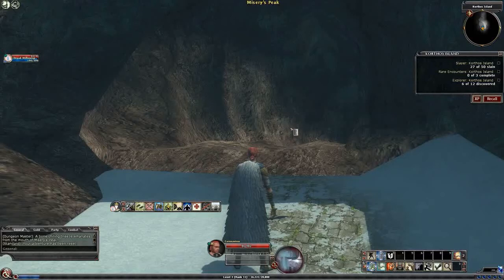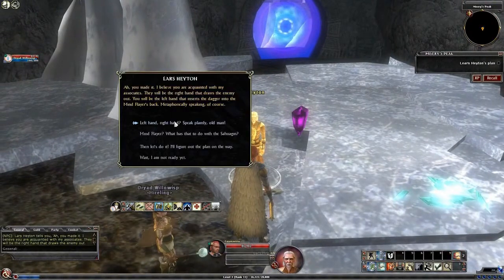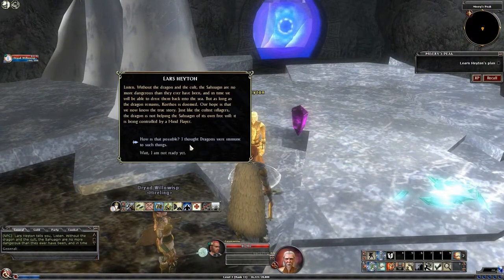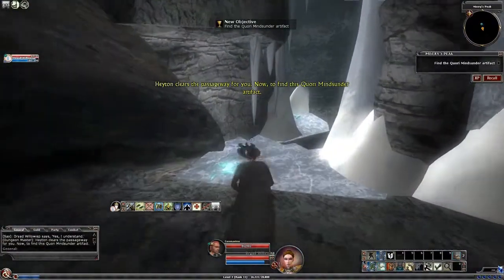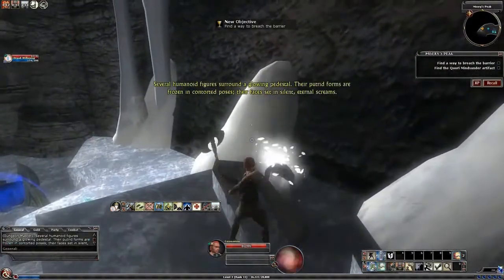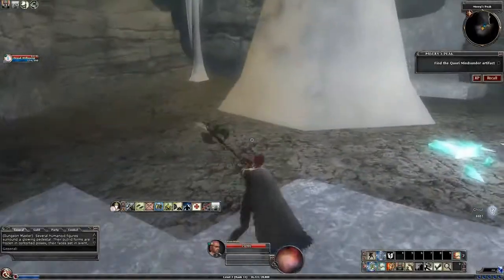10a - Misery's Peak Part 01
In which my barbarian Coronavirus embarks upon one of my least favourite quests in the whole of Dungeons and Dragons online. Over the course of ten minutes he hits lots of runes and kills lots of cultists and spiders. I've cut the worst of him getting lost, but he still gets lost...

This is not a walkthrough. This is not an expert telling you how to play the quest. This is a returning player to a game that he loved, wanting to share the depth and humour that runs through this delightful MMO with people who might not know Dungeons and Dragons Online (Eberron Unlimited) - aka DDO.

I am a VIP and never stopped paying for my subscription over the last decade even though I have barely played, so I have lots of useful old stuff and a bit of a sense memory for some quests. My plan is to try and do every single quest in the game at level on elite and share videos of them as I go. I won't be doing all the optionals but I will be going for chests I know have nice things in them and so forth. Loot is something of an obsession.

After a while I will need to start finding friendly people to help me in this mission. I am on Ghallanda.

I can't promise I won't be recording myself drunk from time to time. I will try to make these videos informative as I go along. I will be trying to enjoy myself at the same time. Let's see how it goes...